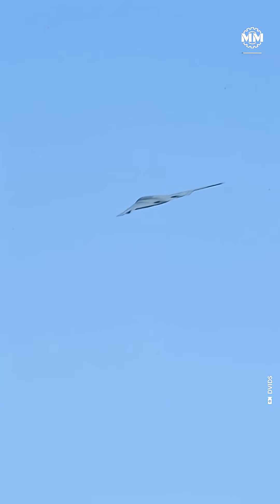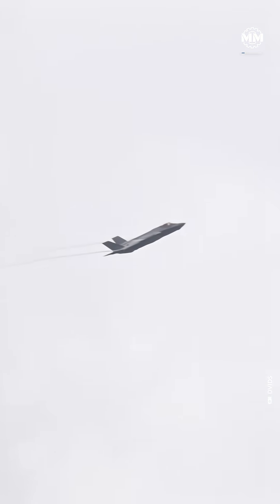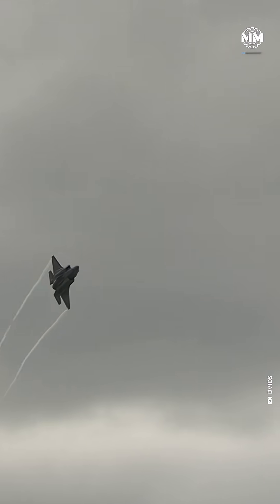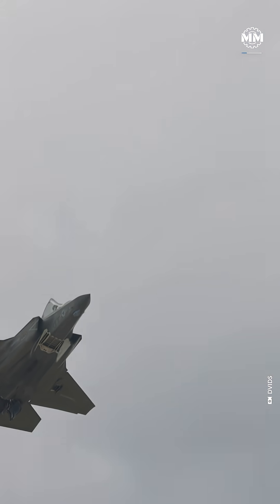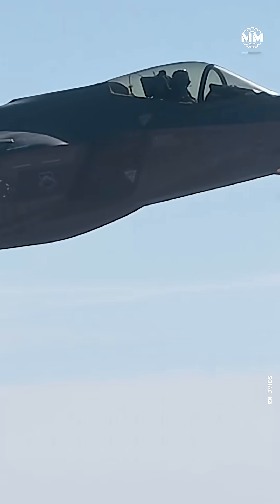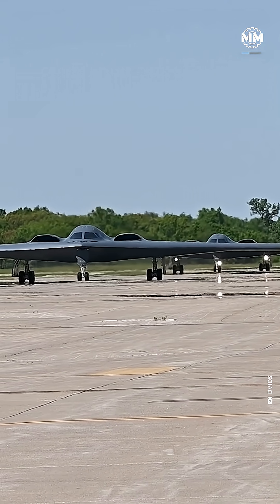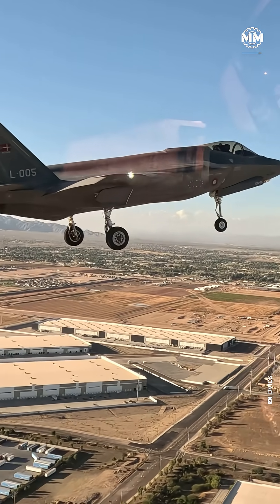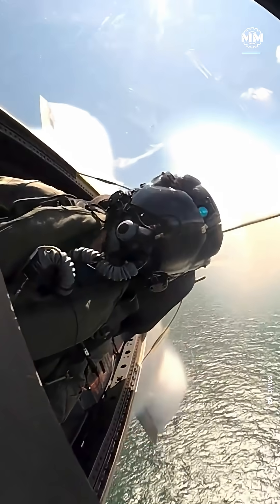Real Reason Why Radars Can Detect The F-35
Stealth jets like the F-35 and China’s J-20 are designed to disappear — so why do they still show up on radar? In this video, we break down how radar cross-section, low-frequency sensors, multistatic networks, and even weather can expose the world’s most advanced stealth aircraft. Stealth isn’t invisibility — it’s a delay. Here’s how modern radars are catching up.